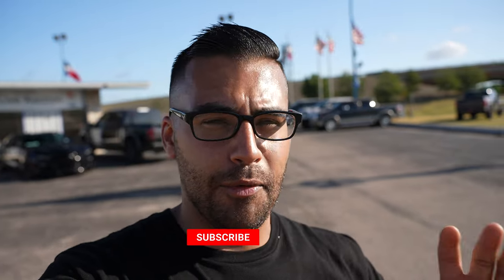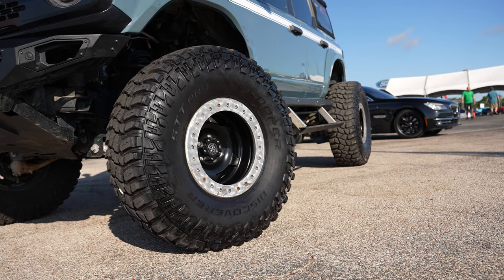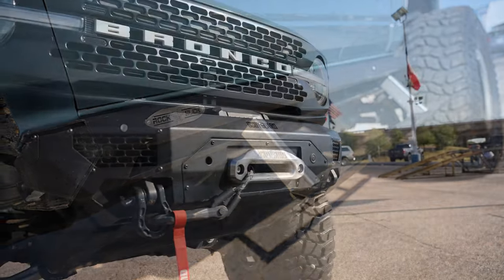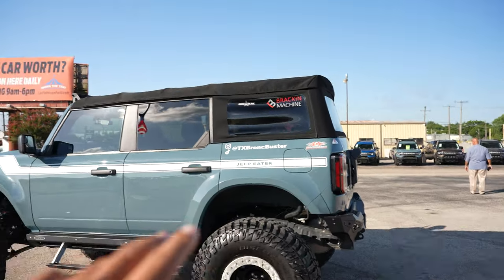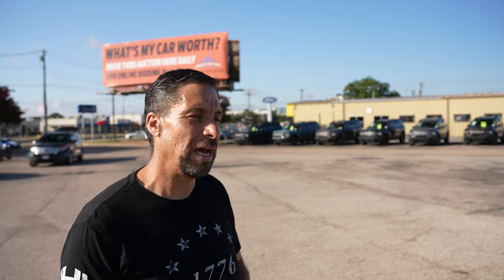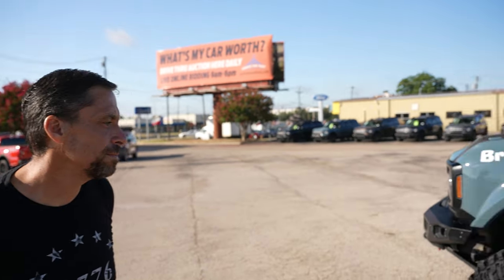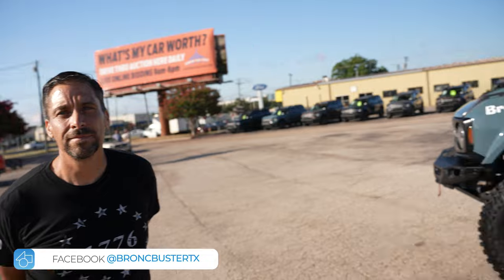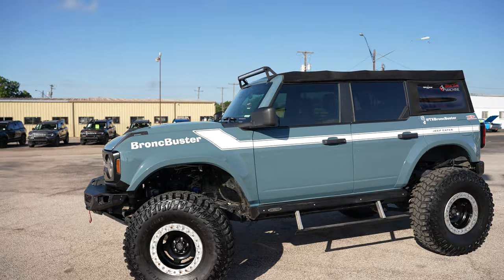The Worlds First Bronco On 40's Is Built To Go Off-Road!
In today's video I interview Tyler Mason and he tells us all about his Bronco and how he was able to run 40-inch tires!

Tyler has built this Bronco to rock crawl and go where no Jeep has gone before.

Tyler also builds and fabricates components for off-road use and test them all in real-world conditions. You can find more information about his Bronco products at